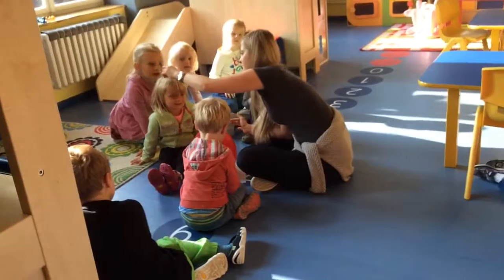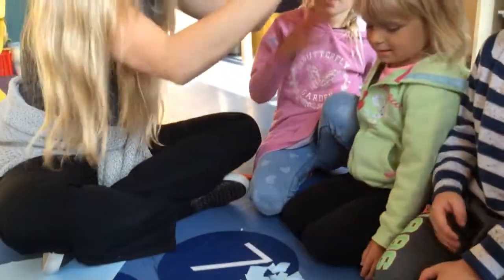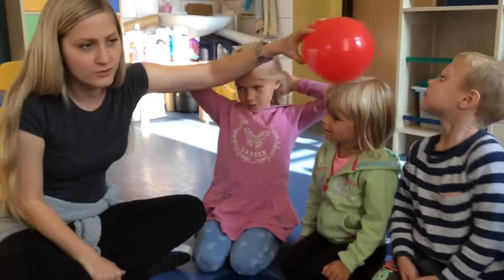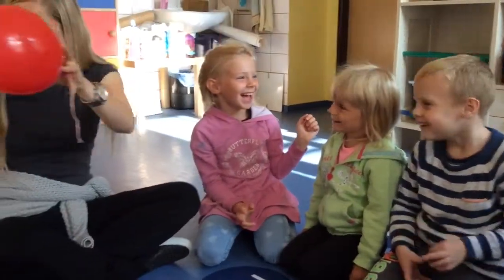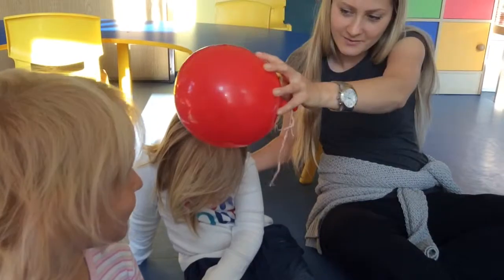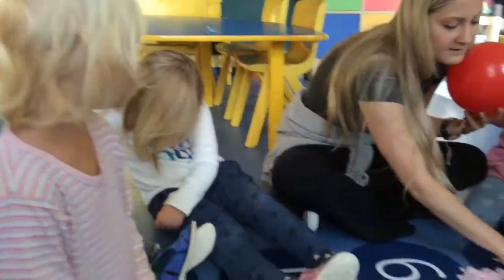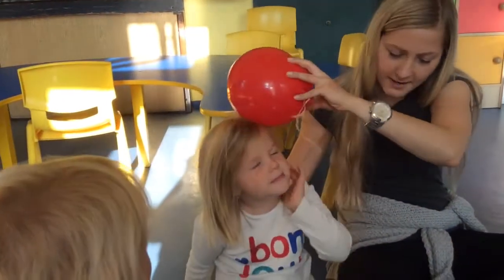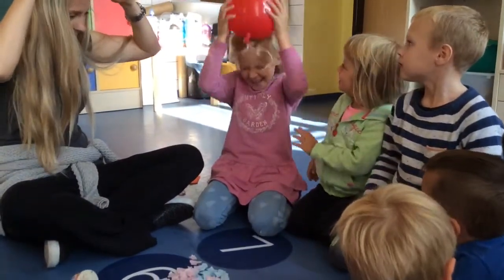science is always fun even for the nursery kids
pomocí Kamery YouTube